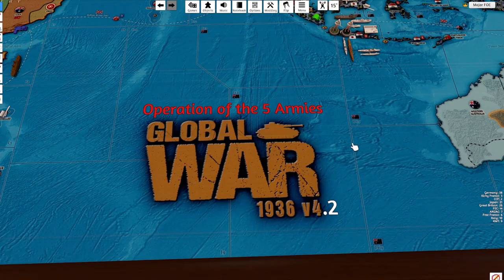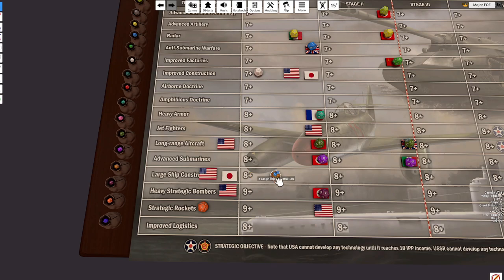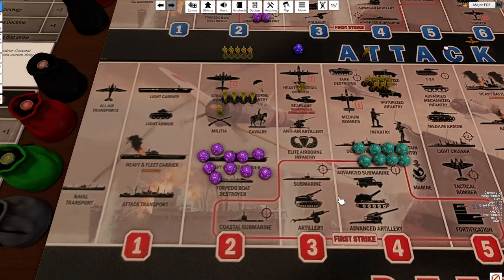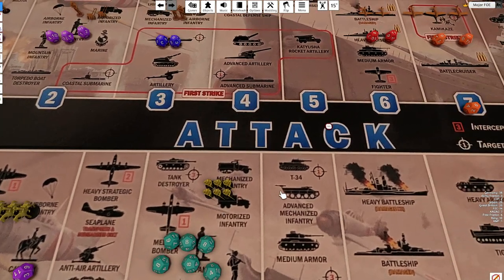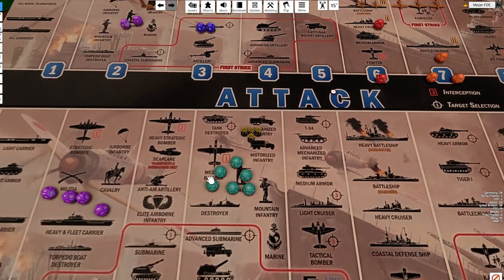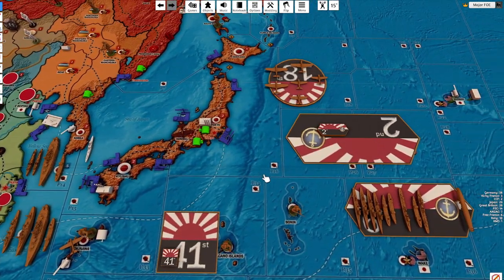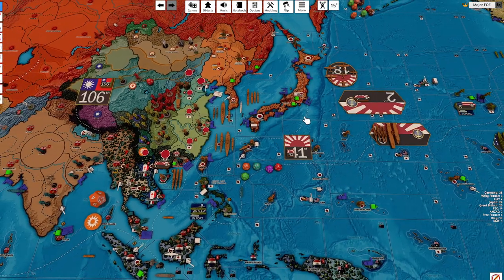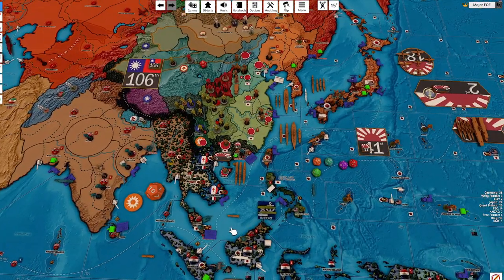Operation of the 5 Armies Japan turn 4 Jan 38 Major FOE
Japan 36

Major FOE